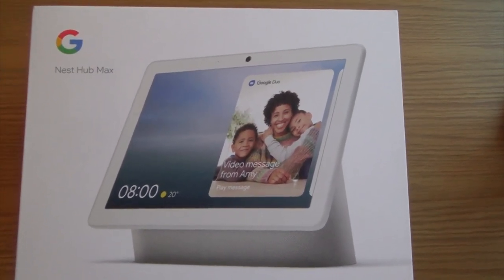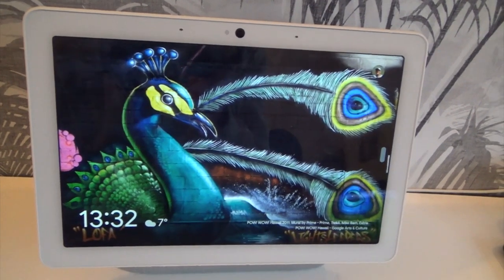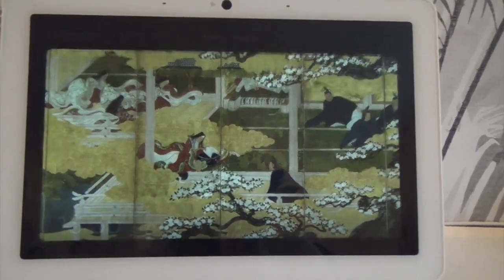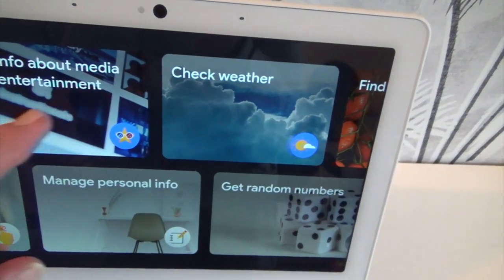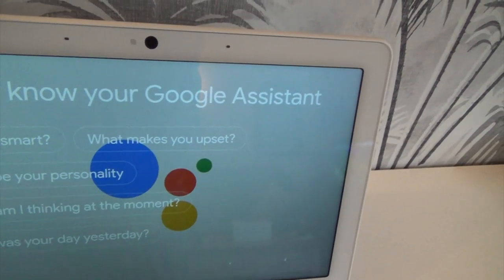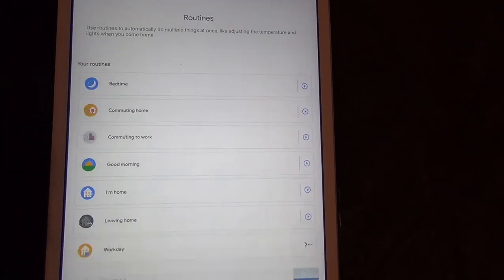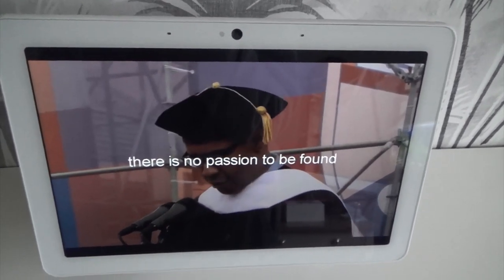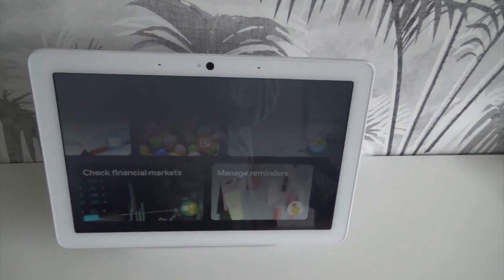Google Nest Hub Max video review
A video review of Google Nest Hub Max